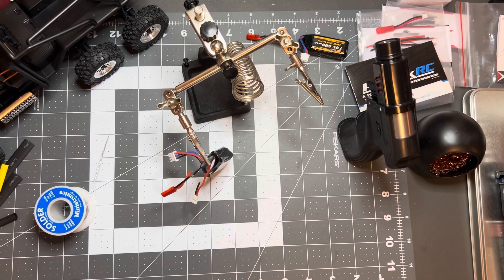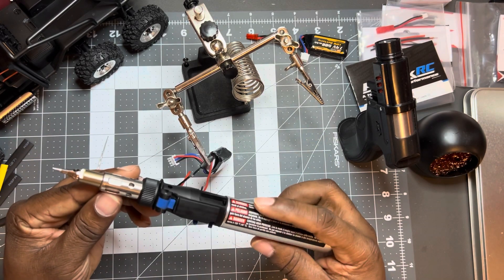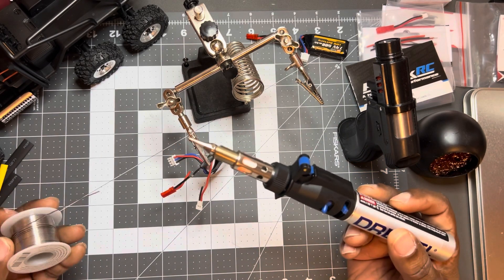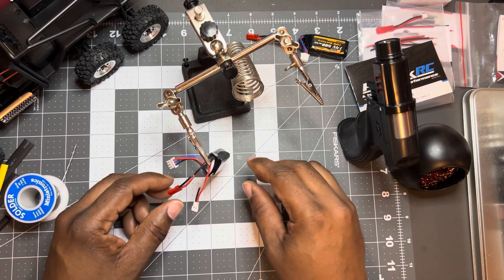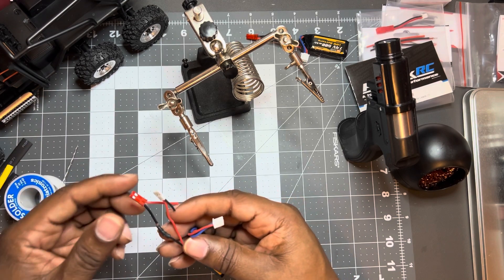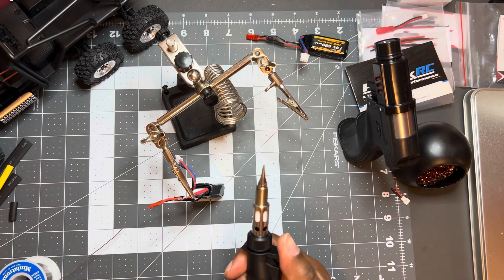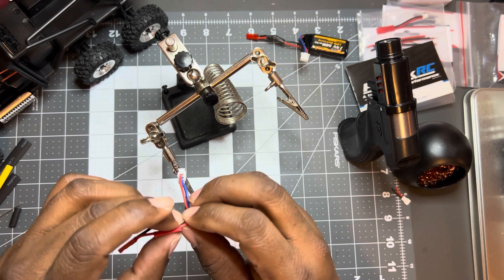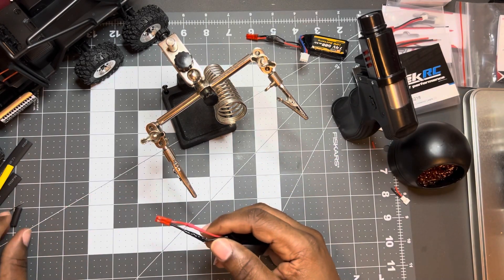Rc Soldering with the Dremel 2000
Dremel 2000: